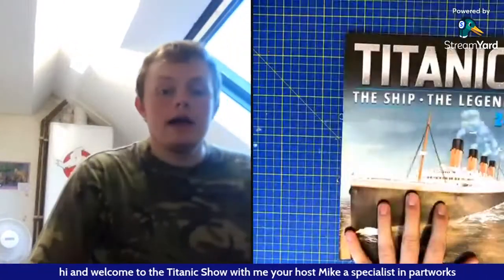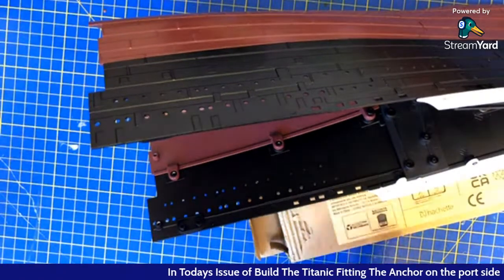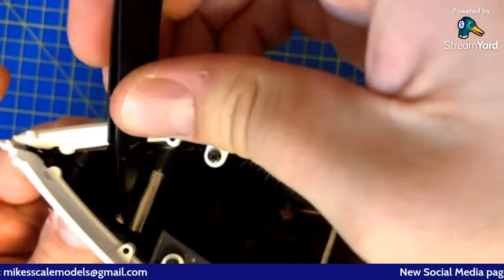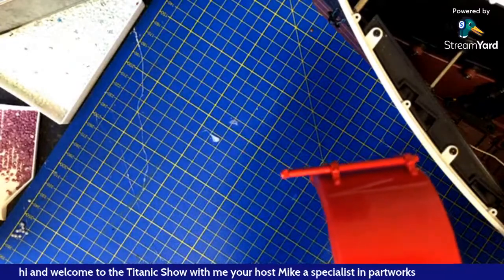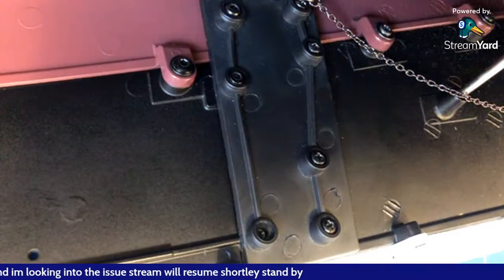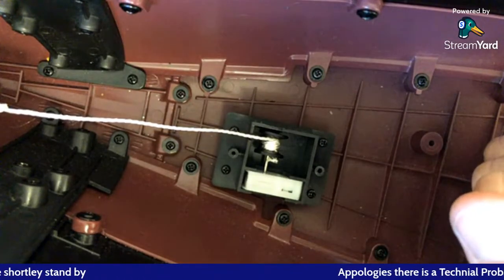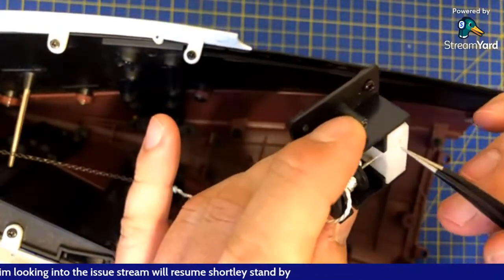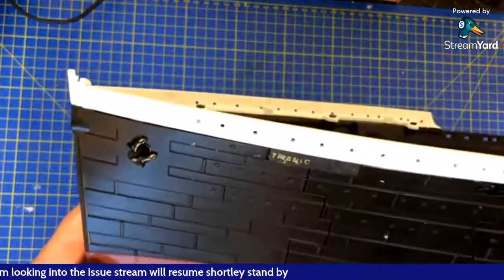Build The Titanic 1:12 Scale Issue 24